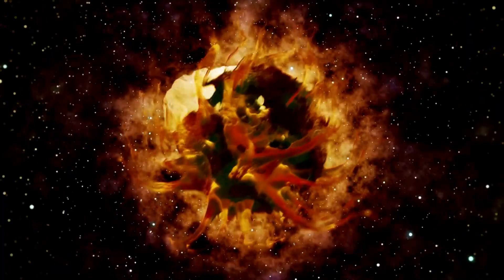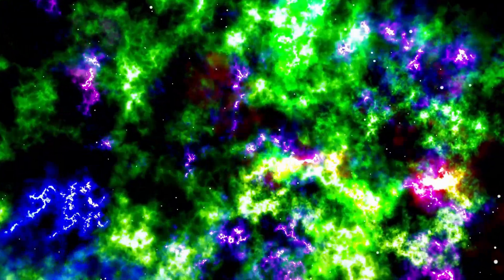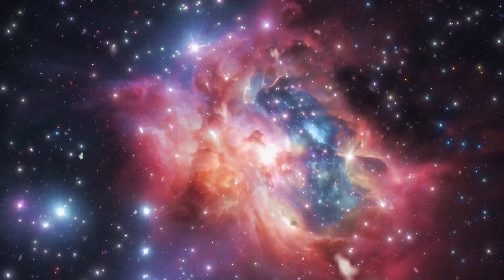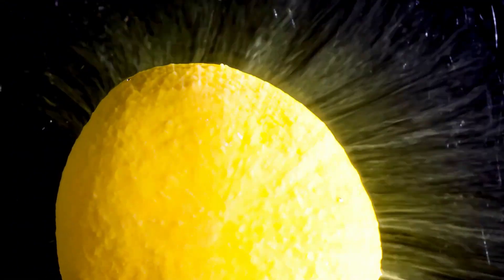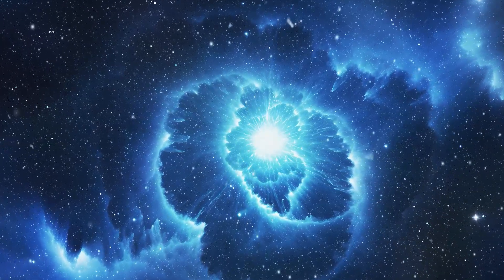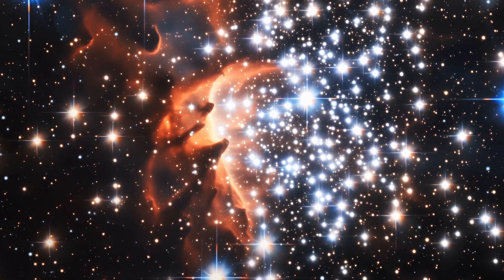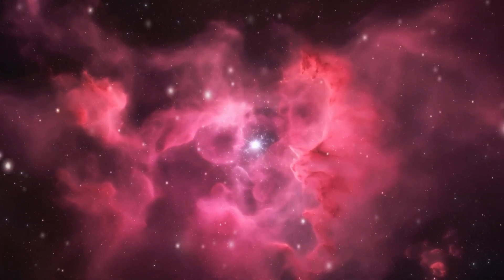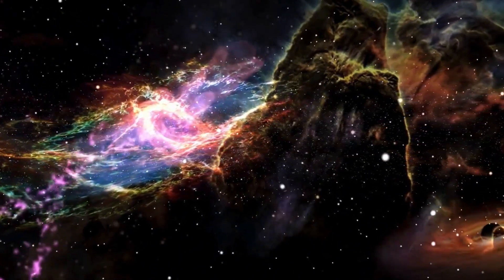Neil deGrasse Tyson: “James Webb Telescope Shows Evidence Of Another Universe”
🌌 Neil deGrasse Tyson Discusses James Webb Telescope's Discovery: Evidence of Another Universe? Renowned astrophysicist Neil deGrasse Tyson reveals startling insights from the James Webb Space Telescope suggesting evidence of another universe. Join us as we delve into this mind-blowing video.